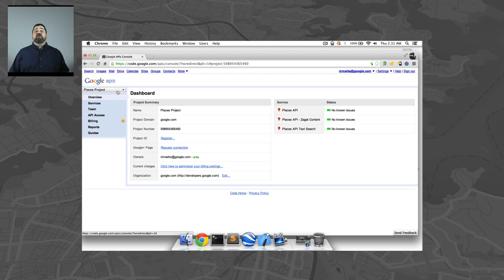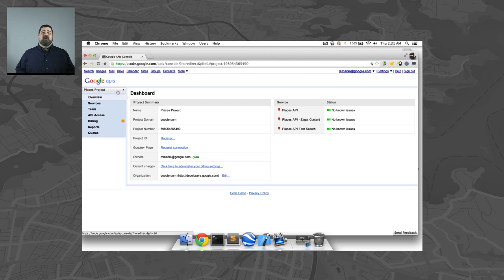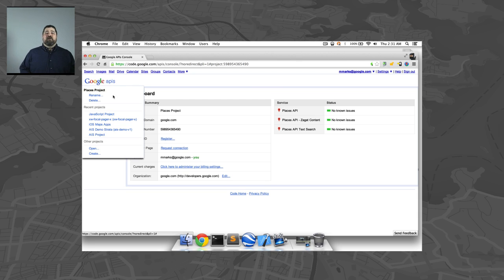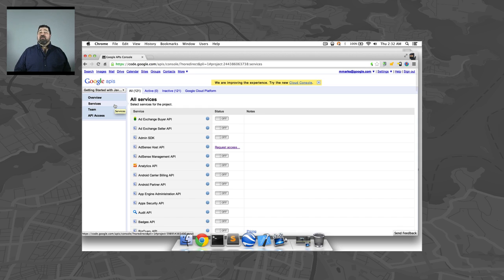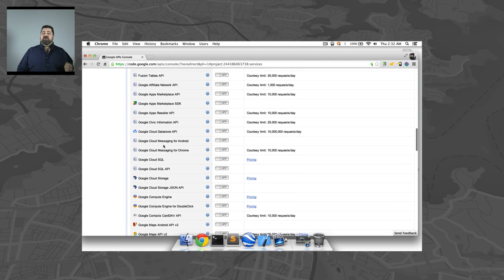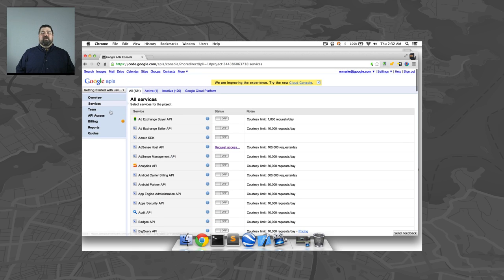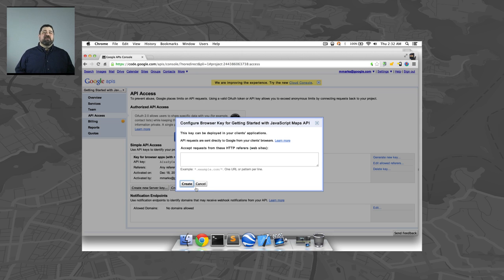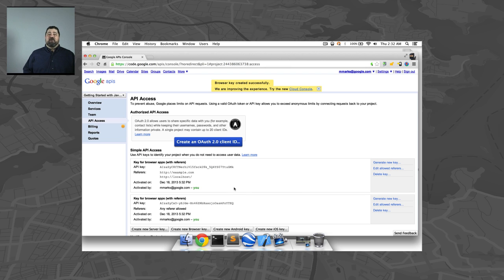Getting Started with the Google Maps Javascript API Part 2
This is the second in a series of four videos walking you through getting started with the Google Maps JavaScript API This video covers creating an API key. The series covers
Creating a map
Getting a Maps API key
Using the key and the loader
Walking through the basics of the code